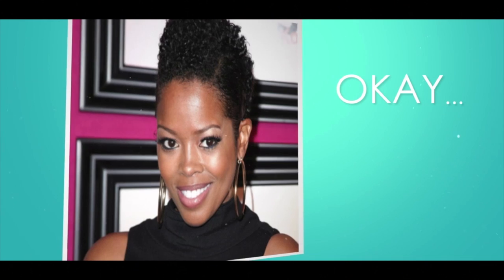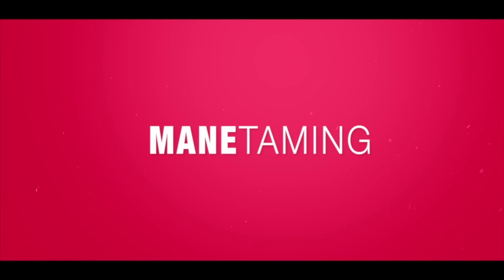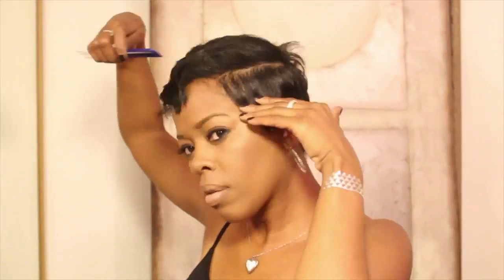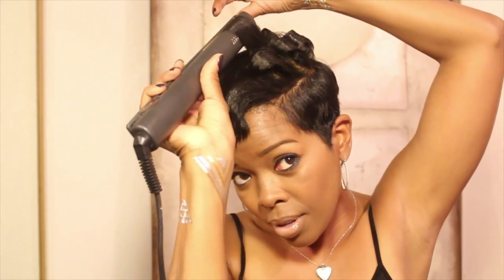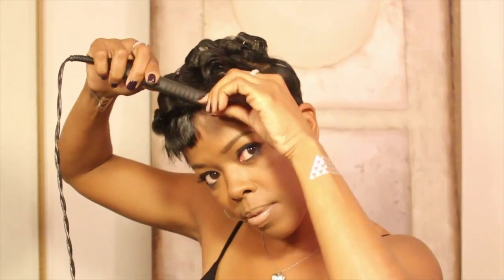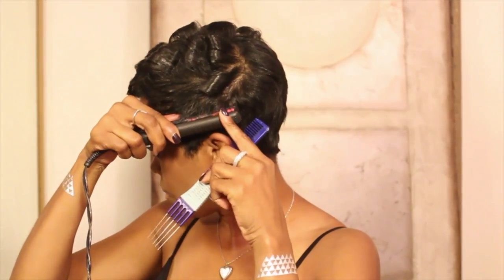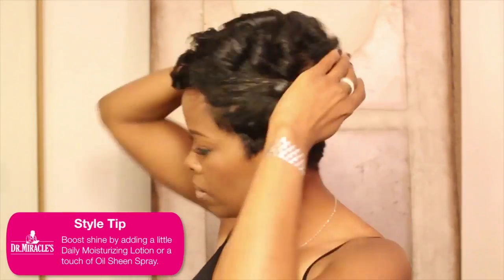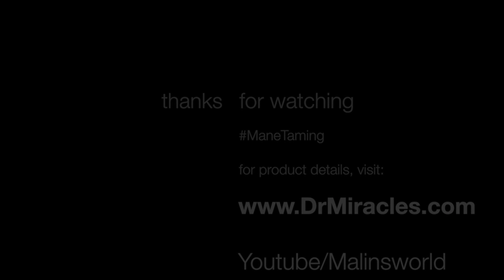Remodel Your Style - Mane Taming with Malinda Williams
Stay in touch and be sure to VISIT MY NEW